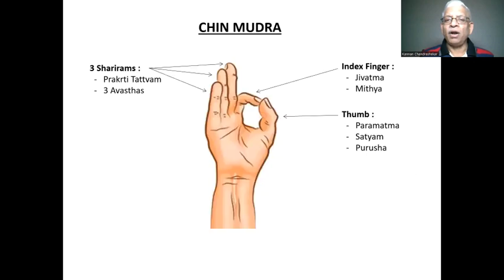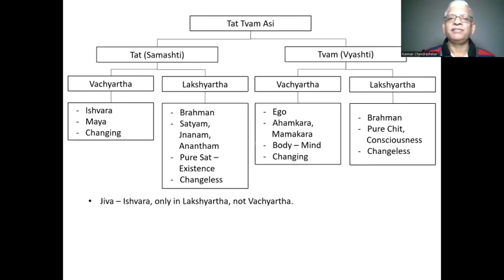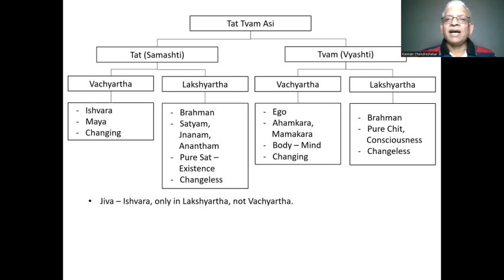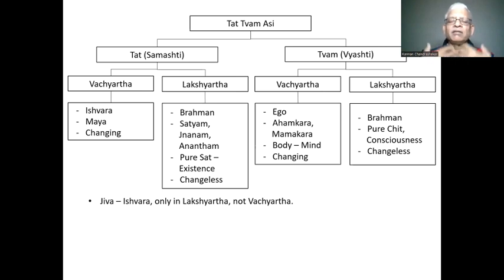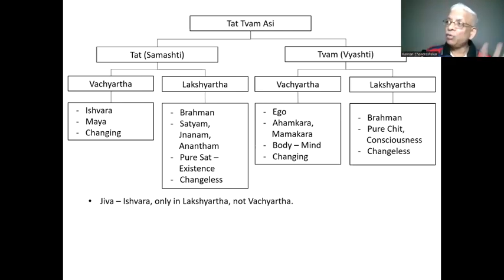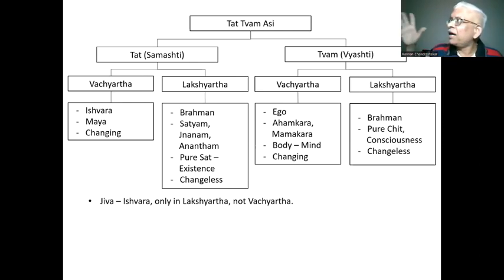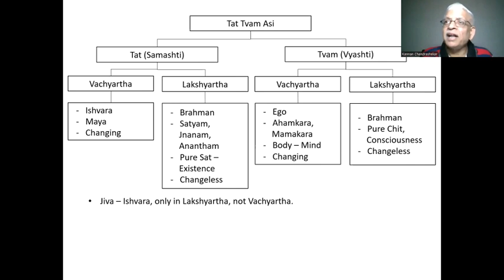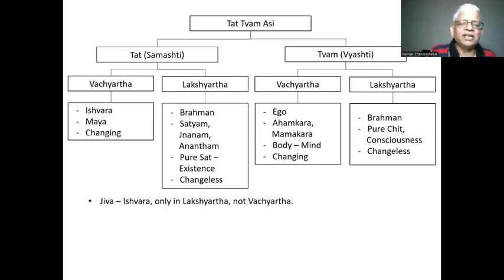How to Meditate - Lecture 87